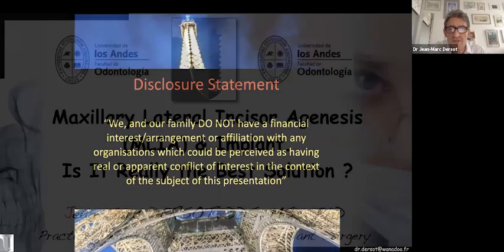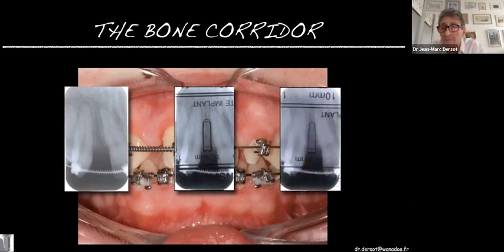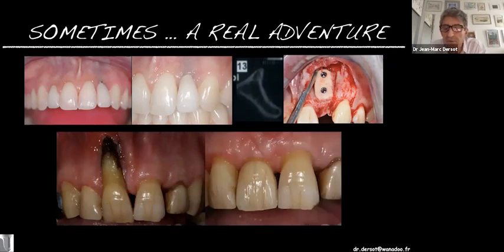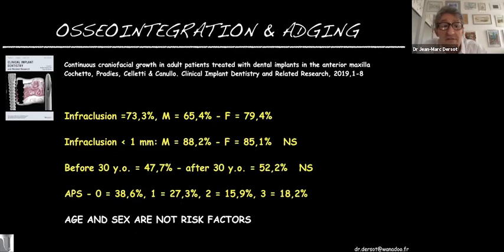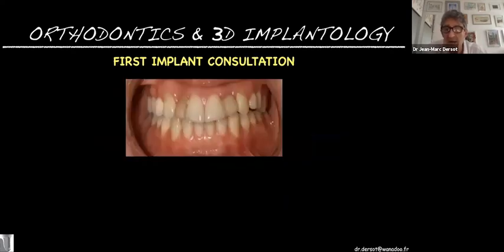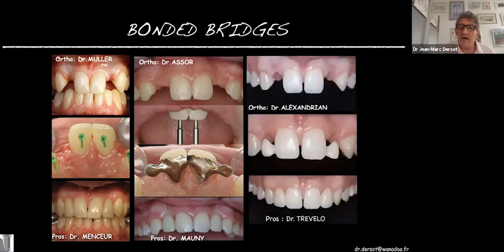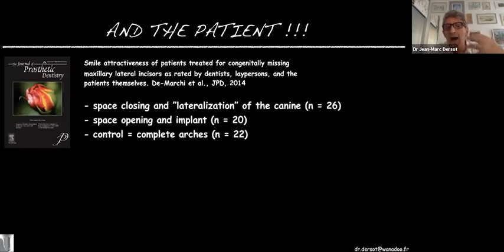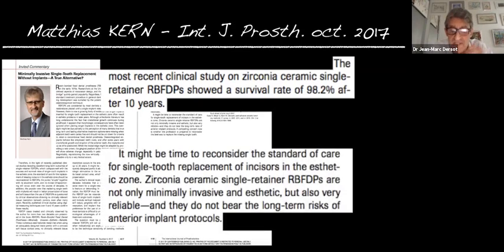Webinar Maxillary lateral incisor agenesis (MLIA) and implant : Is it really the best solution